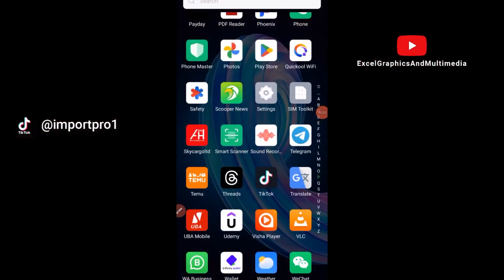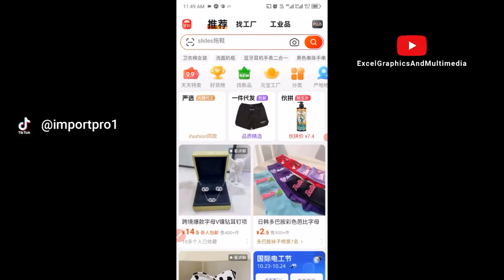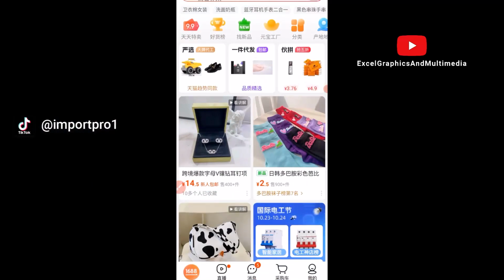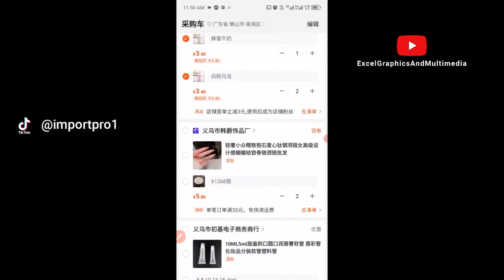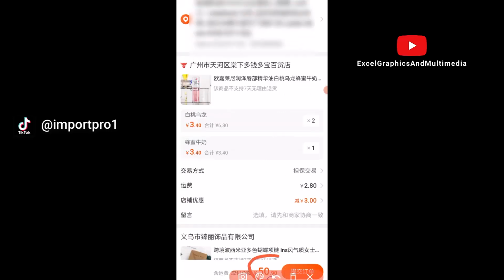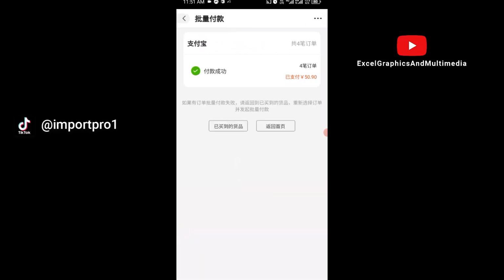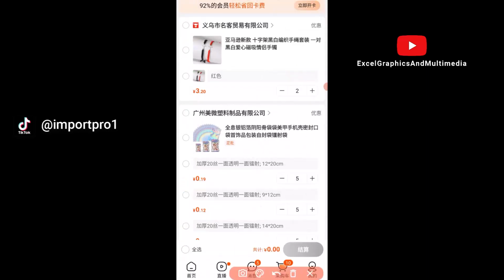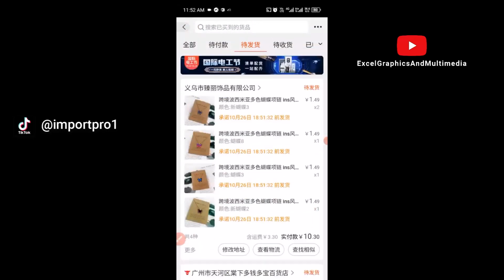How to Ship Goods from China with 1688 - Mini Importation